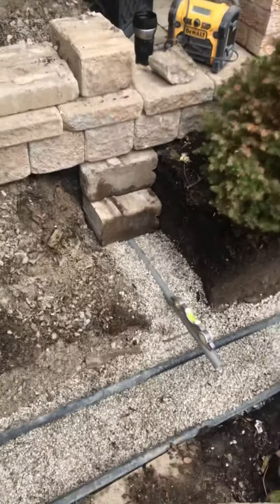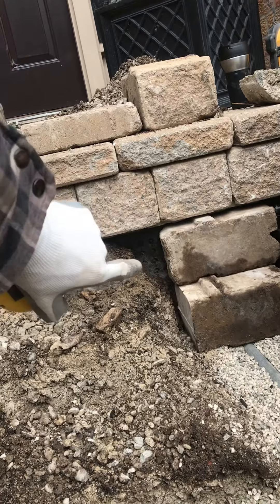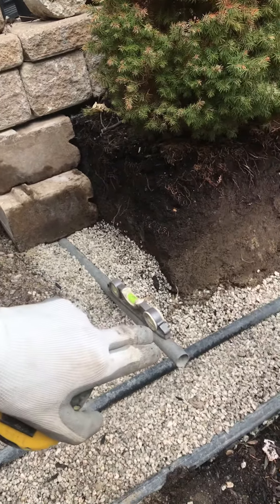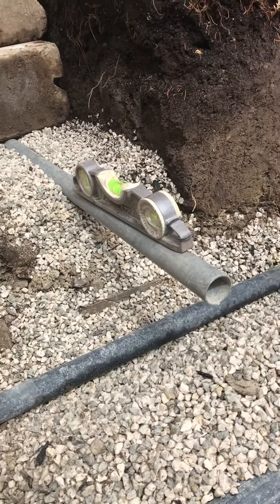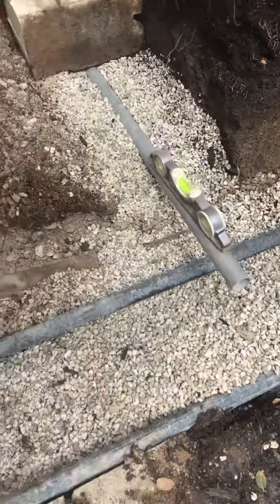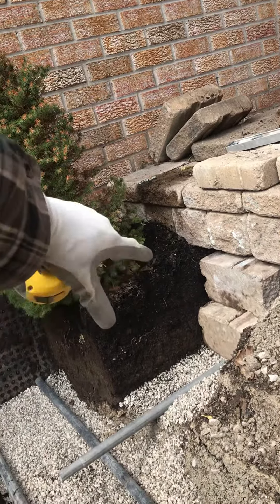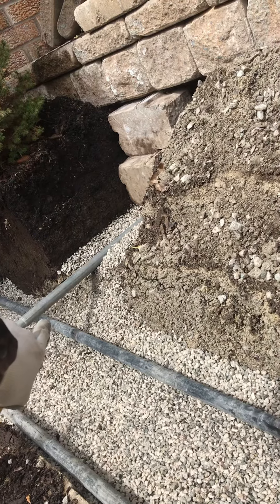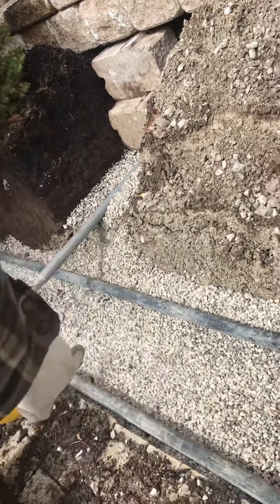Re levelling interlocking steps using screeting techniques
Re Levelling steps using hpb and screating techniques